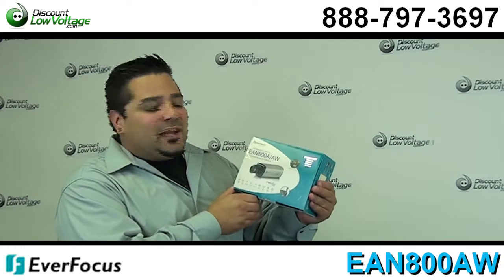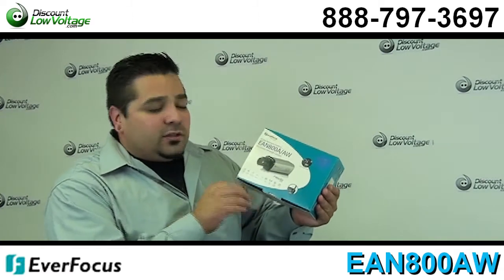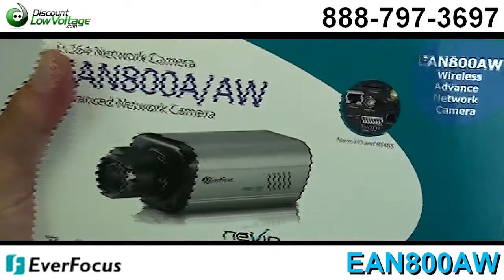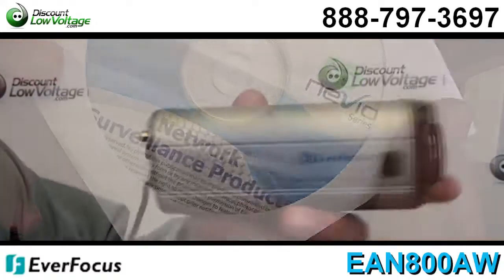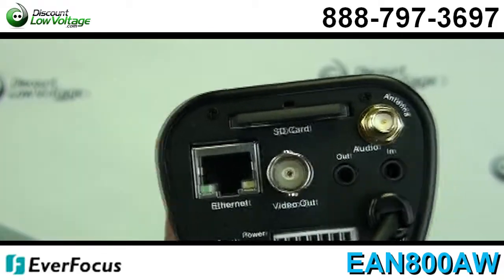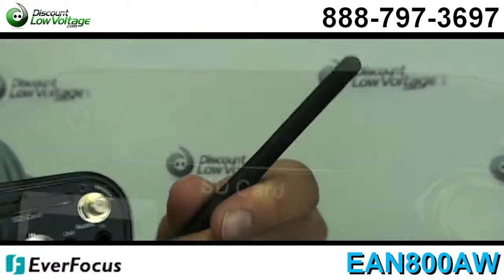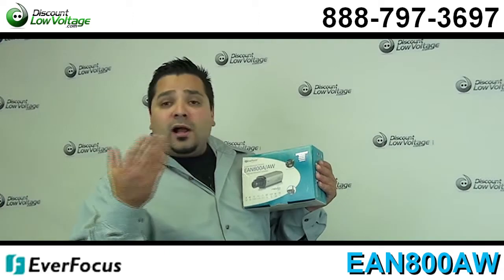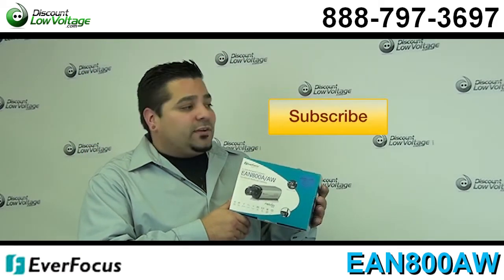Everfocus EAN800AW Day/Night Wireless Network Camera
Built-in H.264/MPEG4/MJPEG digital signal output with up to 30 FPS at 704x480
Support H.264/MPEG4/MJPEG triple stream for simultaneous live monitoring and high resolution recording
12VDC & PoE dual power
Power over Ethernet (PoE) IEEE 802.3af
Built-in NeVio Express management software for viewing and recording at up to 16 cameras with
pre-defined screen views and site address book
BNC test monitor output for the convenience of quick focus and diagnostics right at the camera site
Support MDI/MDI-X auto crossover function
Smart Event Wizard for motion detection, schedule and alarm recording to PC or SD card
Email notification or FTP video upload upon motion detection and/or alarm
Built-in SD memory card slot for local storage and support SDHC
Manage AGC, BLC, FL, ES, H-Mirros, IRIS Level and Day/Night through web browser
Two-way audio
Built-in IEEE 802.1 1b/g for WLAN